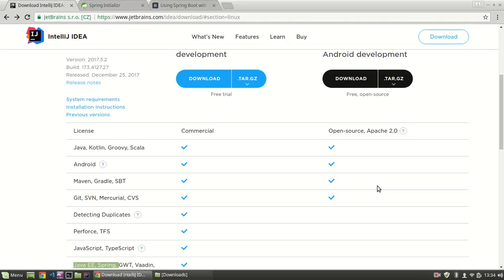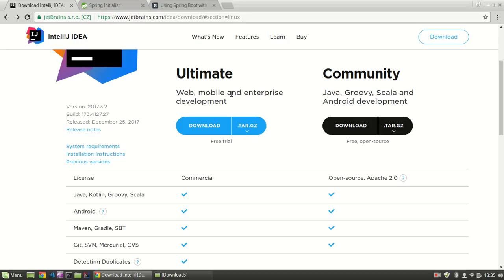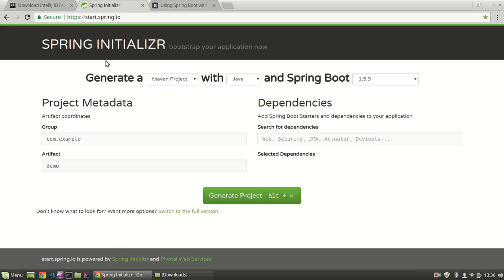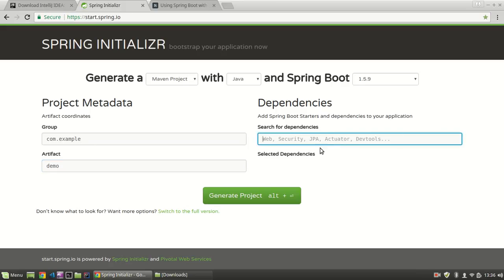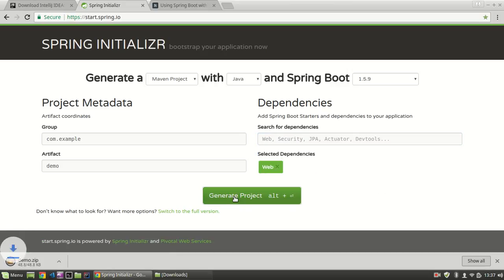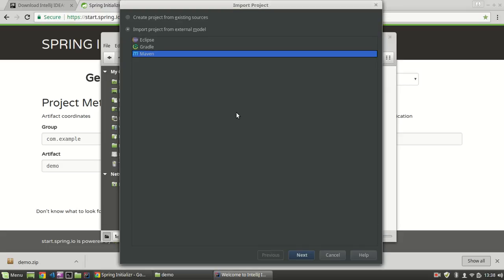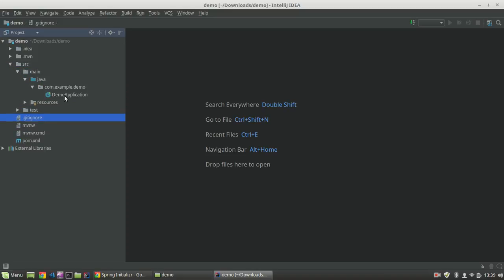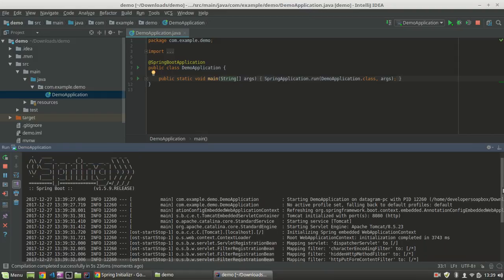Create Spring Boot Project with IntelliJ Community (FREE) Edition in 5 mins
Create a Spring Boot project using the free and open source version of IntelliJ (community edition).

Sorry if the sound is a bit loud by default.  But I figured that loud is better than too low :)

To generate the Spring Boot project, use the Spring Initializr found

Intro: (0:00)
Generate Spring Boot Project: (1:20)
Open Project in IntelliJ: (3:11)
Run: (4:20)
Outro: (5:00)